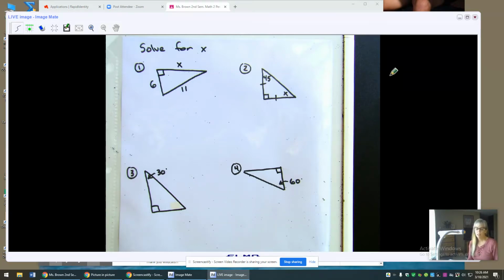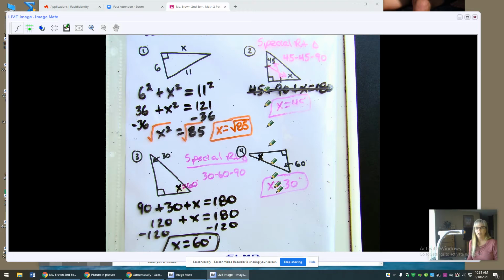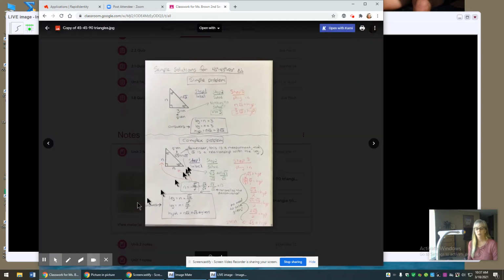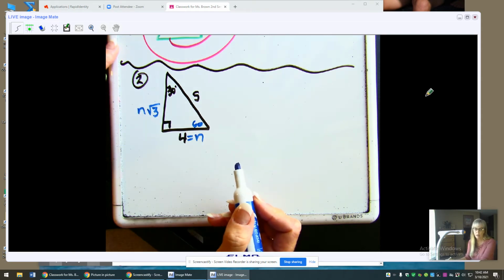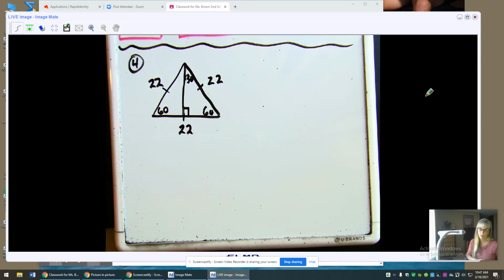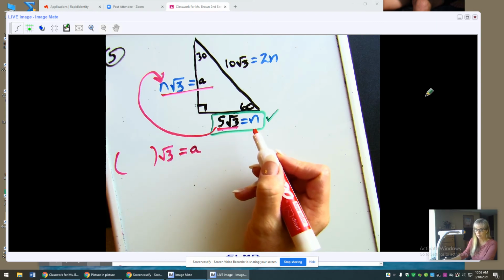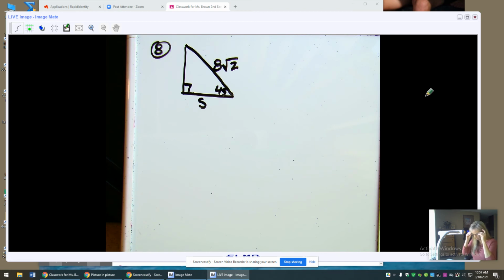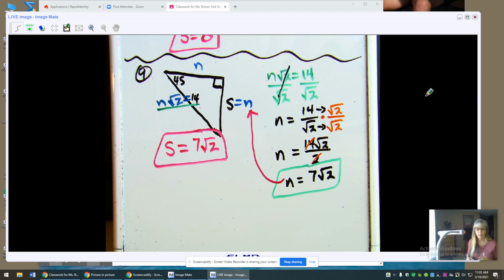3.4 Special Right Triangles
This lesson is specific to Apex Math 2,  3.4 Check Up